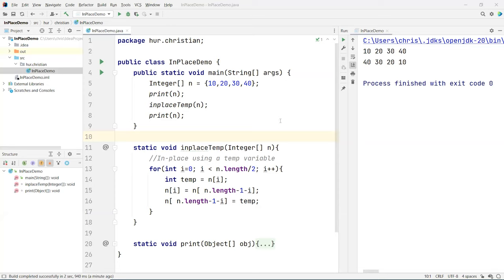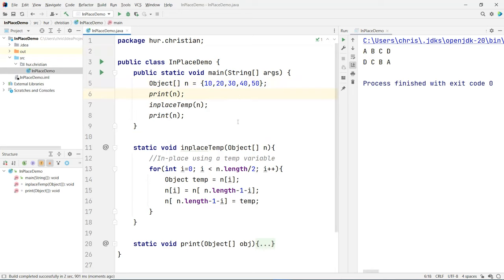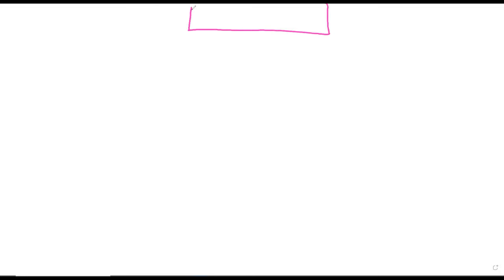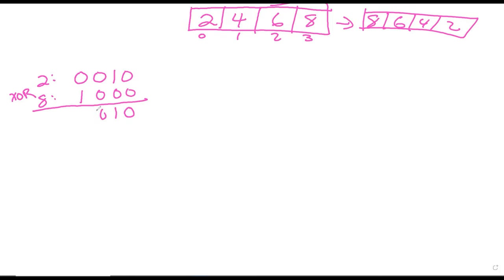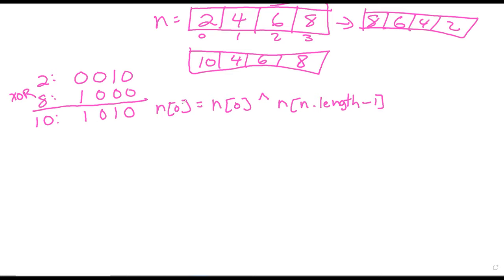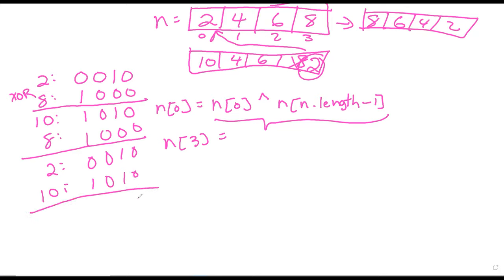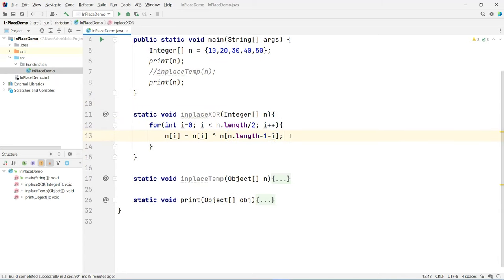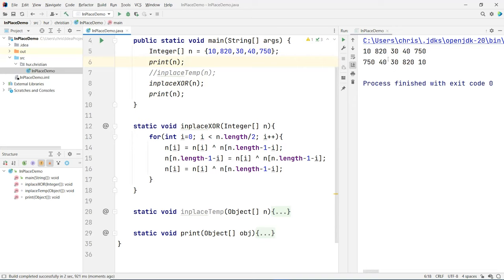In-Place Algorithm Using XOR to Reverse an Array of Integers in Java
⭕ Overview
In this video, we'll create a pure in-place algorithm to perform a reverse operation on an array of integers using Java.  An In-Place Algorithm is one that transforms an input data without incurring additional memory space.

⭕ Chapters
  0:00 - Introduction